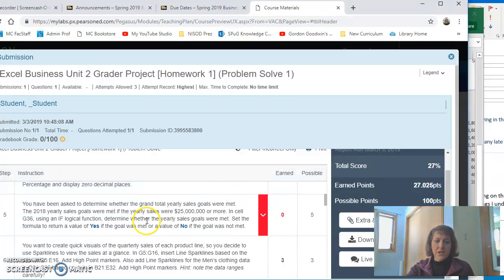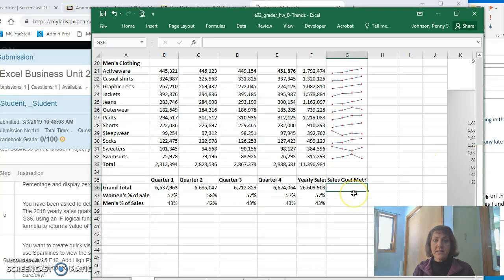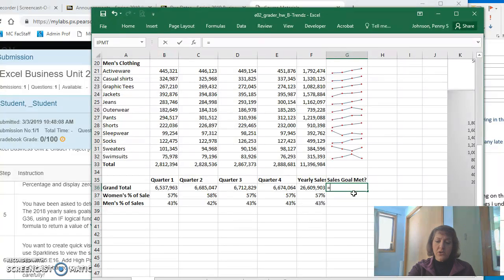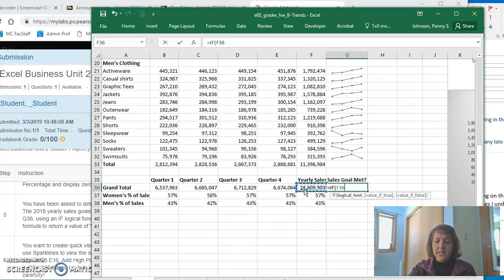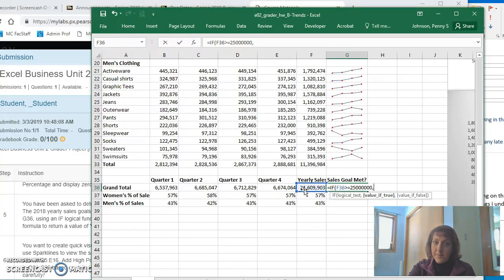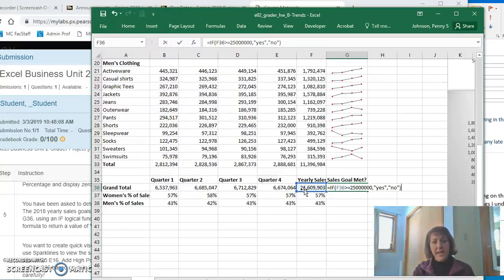BSA_BusUnit2_Step5